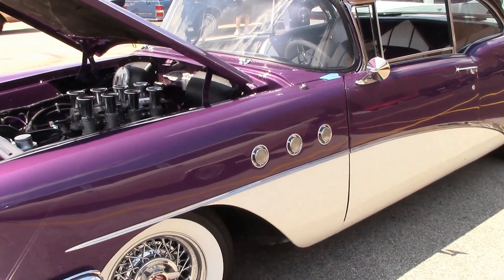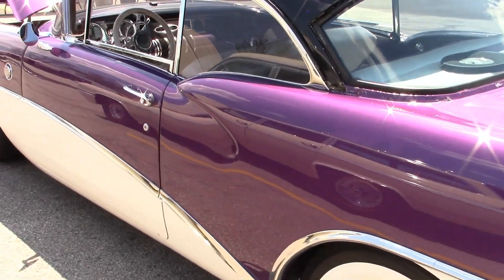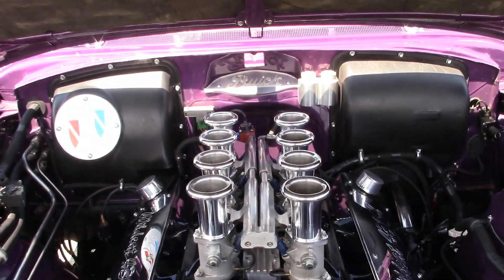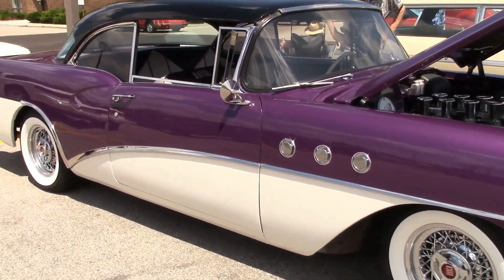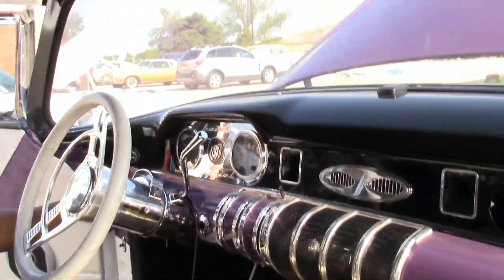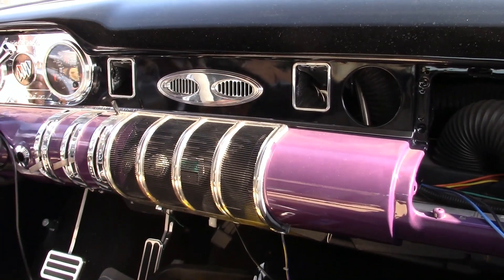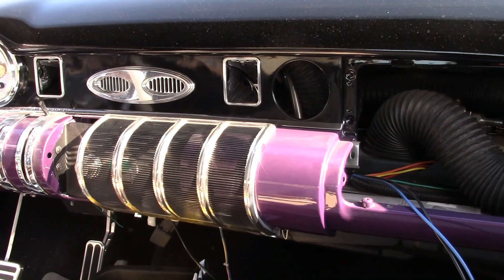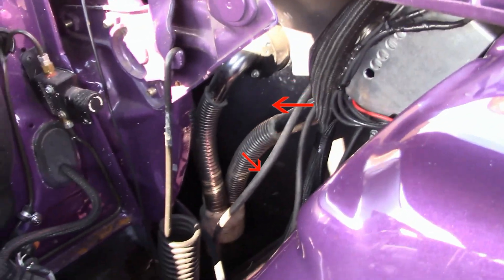David's 55 Buick Special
Buick Nationals 2017  Brookfield Wisconsin
1955 Buick Special Modified  (430 Buick Wildcat motor)